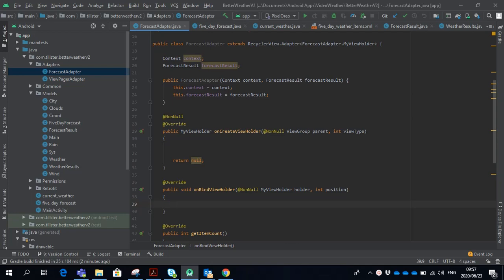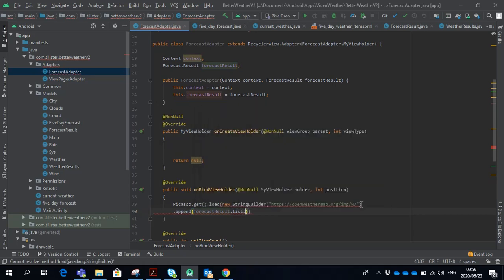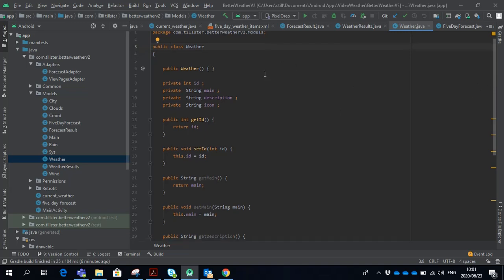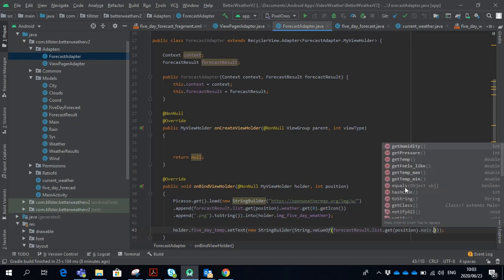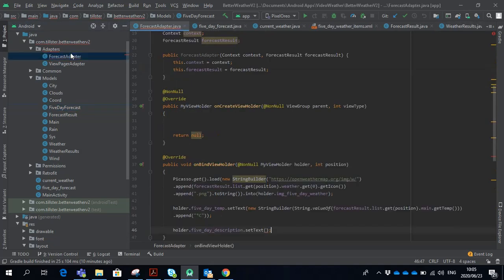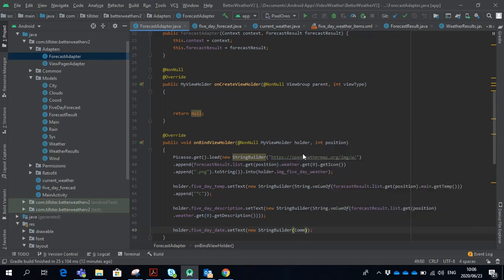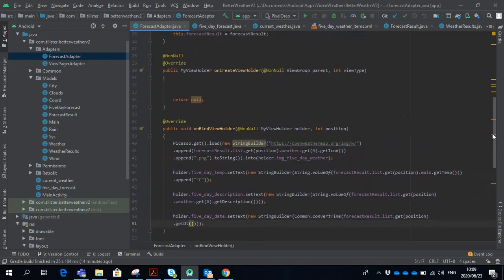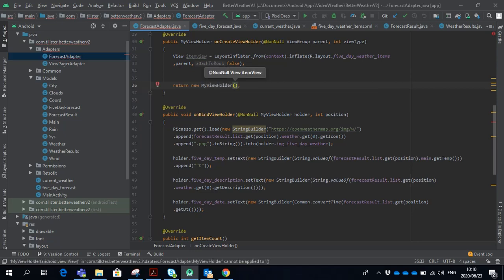Complete the Forecast Adapter